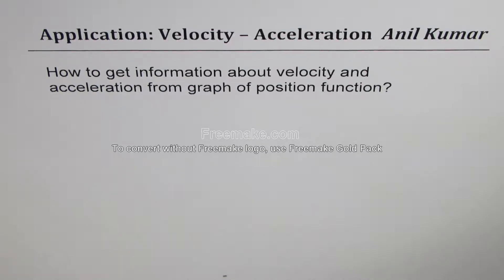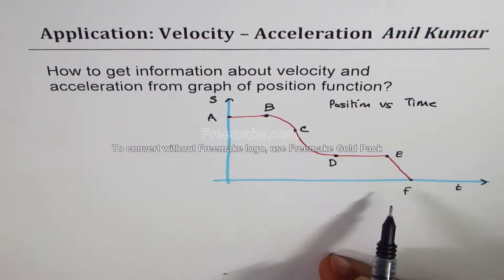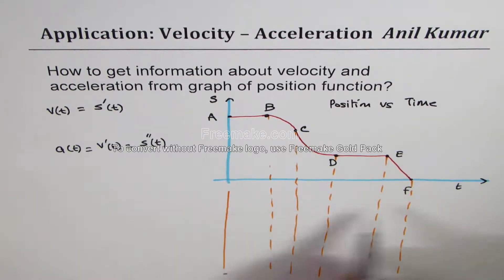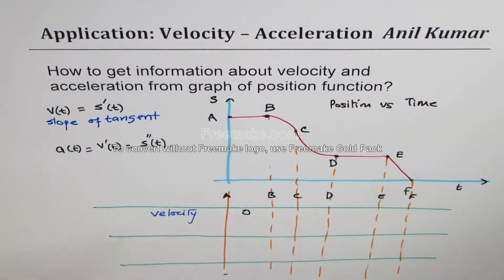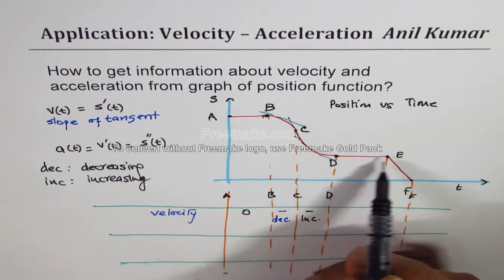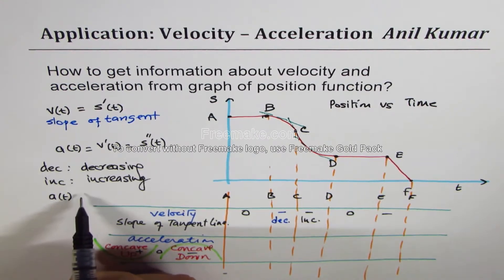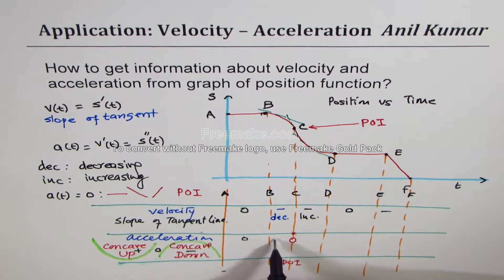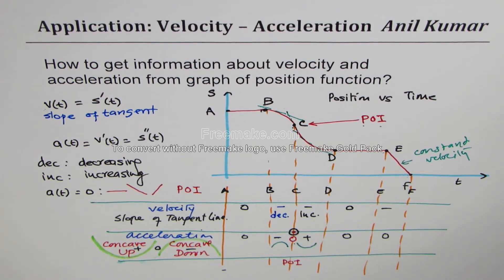How to get information about velocity and acceleration from position time graph Calculus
velocity is the rate of change. Slope on position graph gives velocity
Concave up and concave down indicated positive and negative acceleration
Point of Inflection, i.e., change in concavity is zero acceleration.
Constant or zero velocity is also zero acceleration.